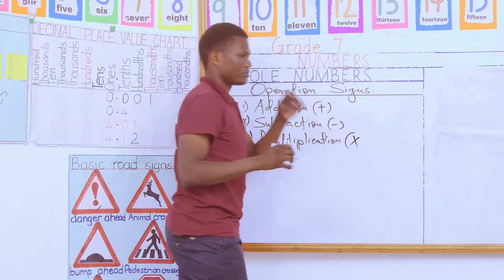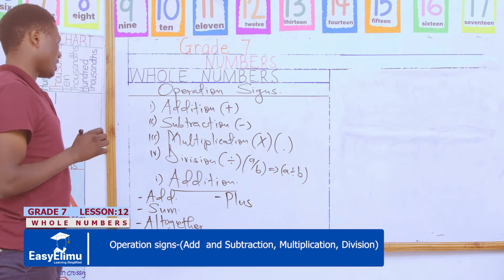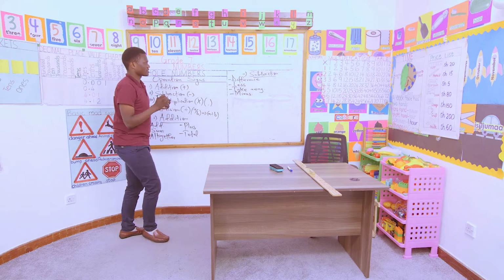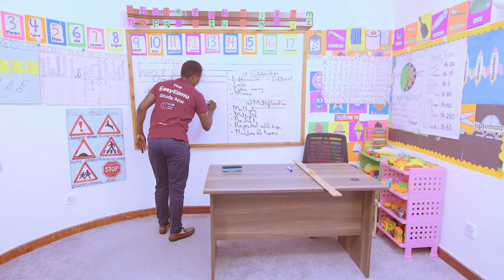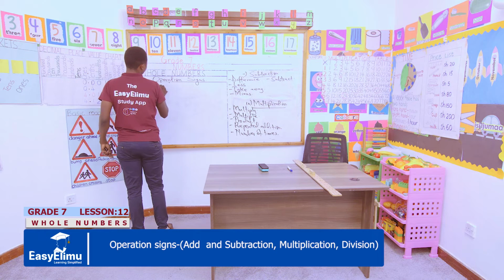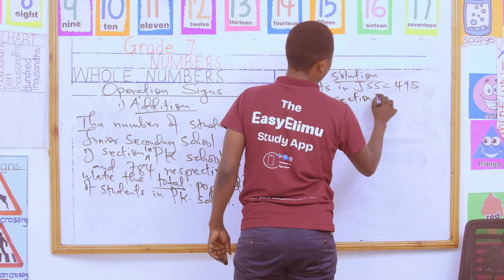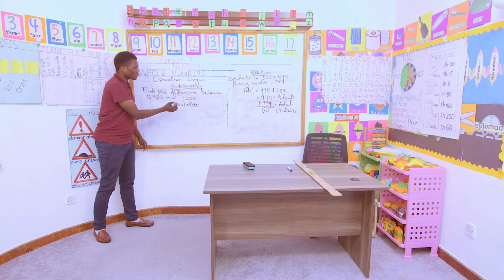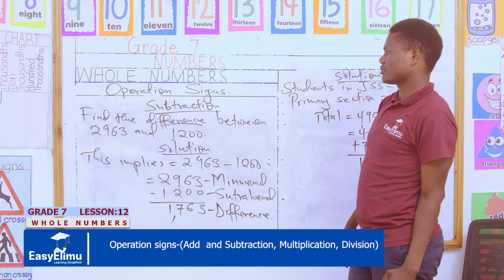Operation signs Add & Subtraction Multiplication Division JSS Topic Whole Numbers - Lesson 12 of 21